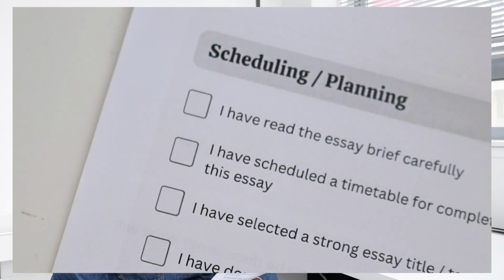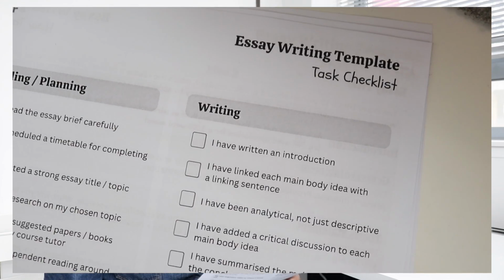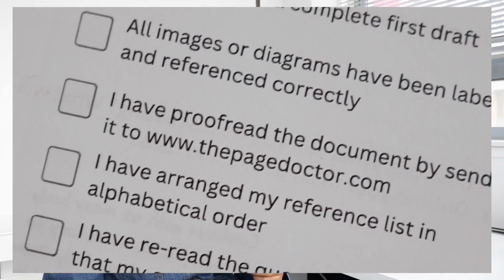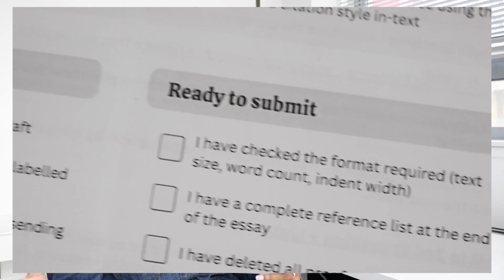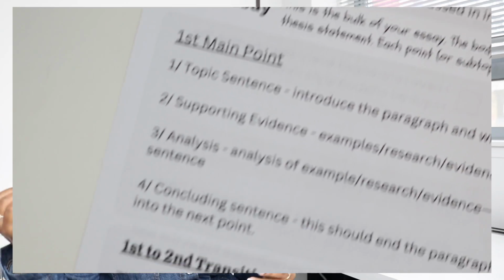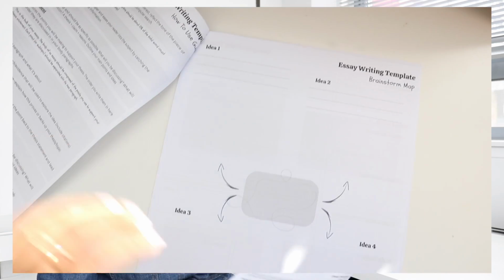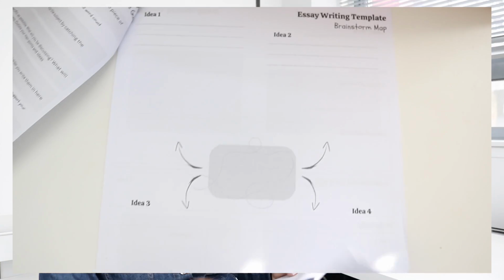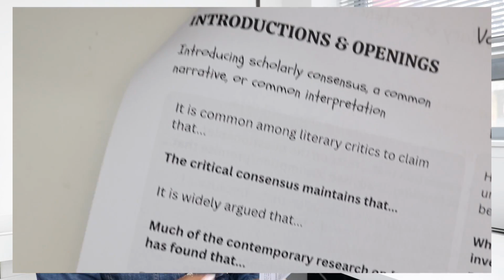How To Quickly Write a First-Class Essay With THIS Easy Template | STEP-BY-STEP GUIDE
If you need help with structuring an essay and for first-class academic phrases & sentence-starters, you can download my 8-page complete ESSAY WRITING template

RESEARCH WRITING + TIME MANAGEMENT COURSE
for two weeks free access to 3 hours + content.

★ CHAPTER TIMESTAMPS
0:00 Introduction
01:31 Task Checklist (Part 1)
02:54 Task Checklist (Part 2)
03:22 Task Checklist (Part 3)
03:43 Task Checklist (Part 4)
04:13 How to use the template guide
04:26 Structuring the essay title and introduction
04:54 Organizational statement
05:32 Structuring the main body
06:11 Using transitional link sentences
06:29 Writing a concise conclusion
06:45 Using the brainstorm map
06:56 Blank template pages
07:41 Critical Discussion Points
08:42 Academic vocabulary and sentence starters
10:13 Closing advice and how to access the guide